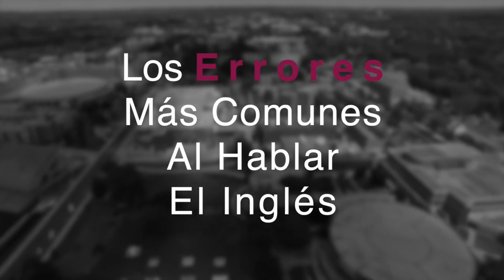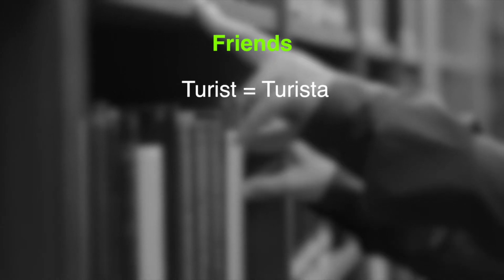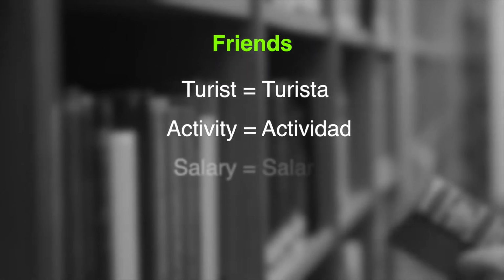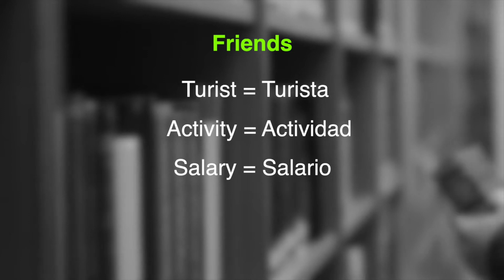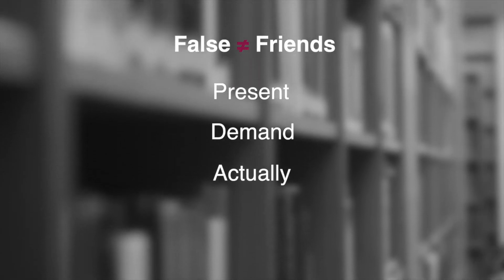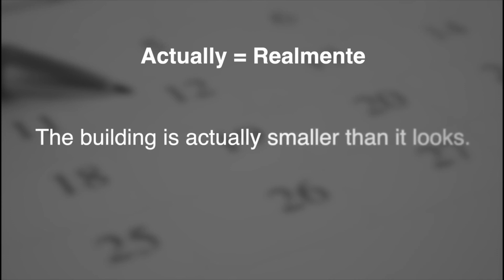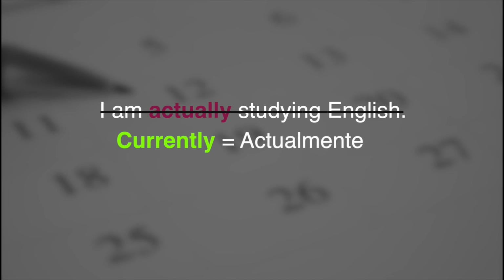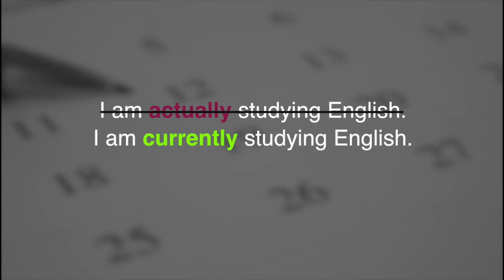Los Errores Más Comunes Al Hablar Inglés #5 - False Friends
In this video we look at some false friends!
Mejora tu ingles fácilmente corrigiendo estos amigos falsos.
My name is Elliot and I've been teaching English to Spanish speakers for 10 years and I offer virtual English classes.